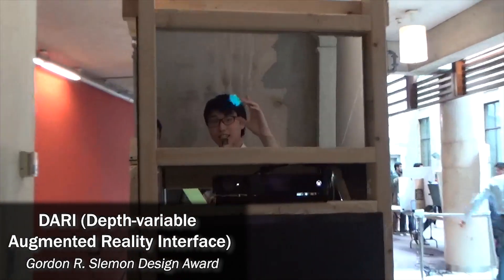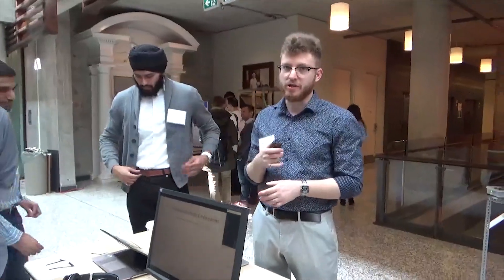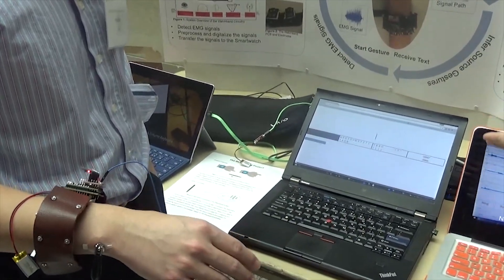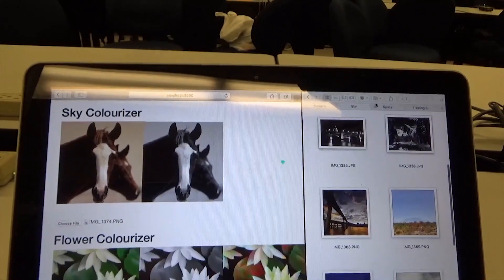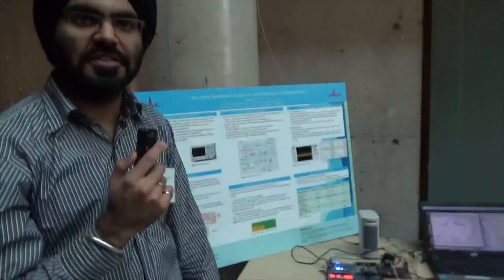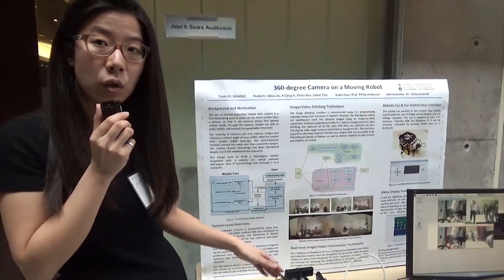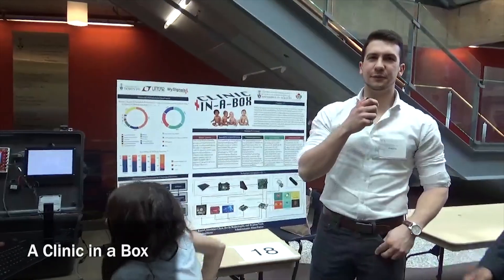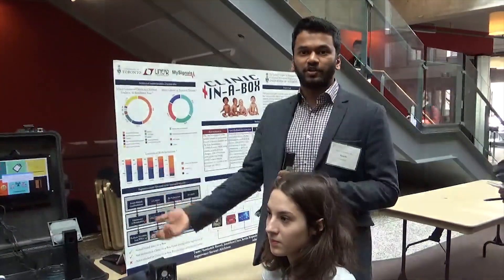2017 ECE Design Fair (University of Toronto, Toronto, CANADA)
Highlights of capstone design projects from our 2017 ECE Design Fair. The video features the following projects (in order of appearance):
- DARI (Depth-variable Augmented Reality Interface): Ayush Shrestha, Joey Bose, Da Hoon Pyun, Lyndon Chan [Aarabi]
- IAN - Indoor Auditory Navigation: Maxim Antipin, Saif Abid, David Almond, Mandheer Khabra [Timorabadi]
- The NerveBand Project: Fu-Der Chen, David Sanders, Linda Shen, Chih-Hsiang Yeh [Yoo]
- Photorealistic Image Colourization with Generative Adversarial Nets: Mathew Hall, Matthew Walker, Meghan Lele [J Anderson]
- Low-cost Software Defined Radio (SA and SDR): Junwei Ma, Prabhnoor Kainth, Aldridge Braz [Chan_Carusone]
- 100Gb/s Quasi-CML SiGe BiCMOS Digital Library: Emil Karimov, Richard Lin, Jashva Rafique [Voinigescu]
- 360 Degree Camera On A Moving Robot: Jiahui Tian, Yi Li, Qixiu Jin, Zhijin Ren [P Anderson]
- Spatial Light Modulator Shaped Femtosecond Laser Structuring for Micro-opto-mechanical Sensors: Sifan Liu, Gligor Djogo [Herman]
- A Clinic in a Box: Kevin Rupasinghe, Bogdan Vesic, Benjamin Barrel, Jonathan Chan [Aitchison]
- Robotic Hand: Do Kim, Sayandip Roy, Joshua Lee [Maggiore]
- High Dynamic Range Augmented Reality (HDR AR): Vivek Mogalapalli, Shariq Ahmed, Sarang Nerkar [Mann]

I have tried to list all the volunteers who helped with the videotaping and interviews in the credits.